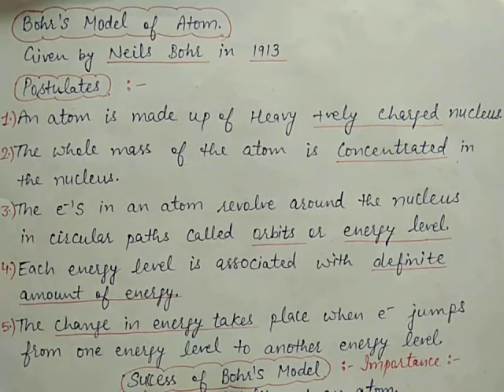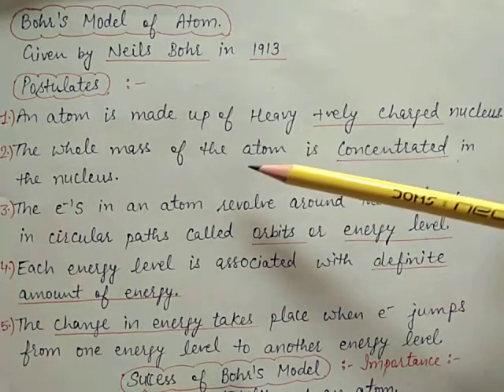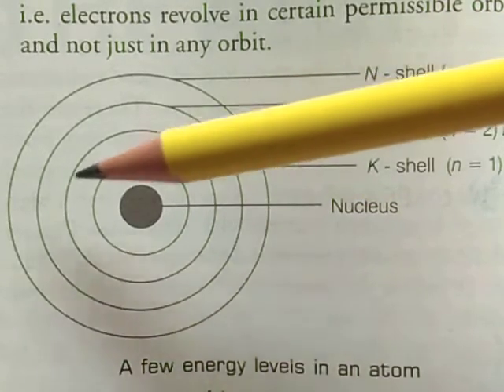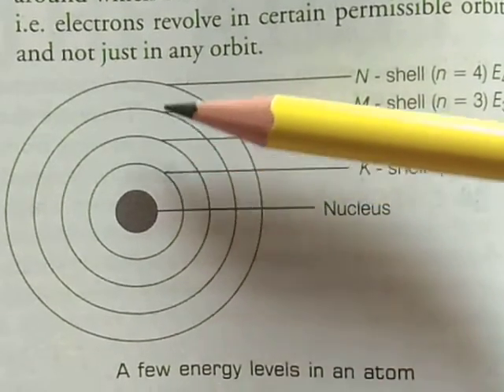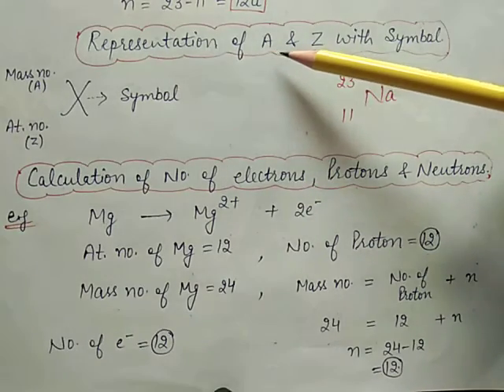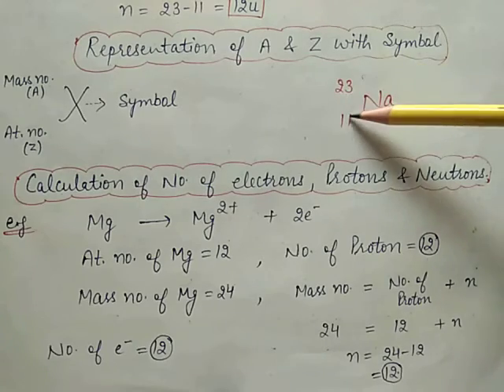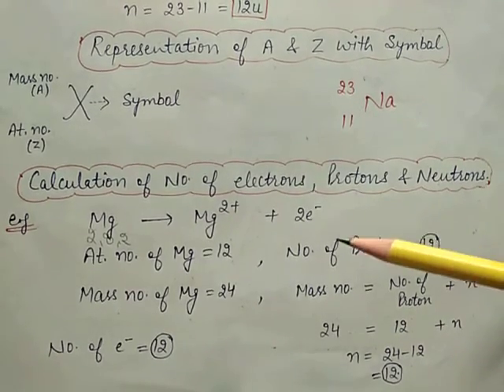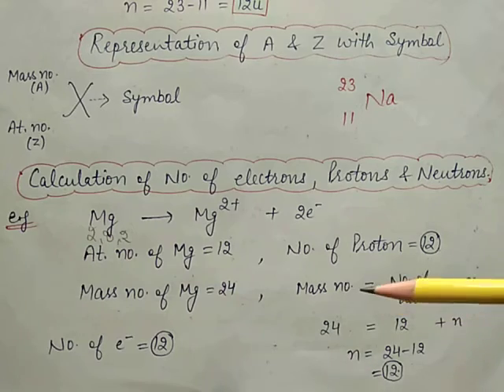Chemistry class -9th chapter -4 part-4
Bohr's model of an atom, Atomic number and Mass number.